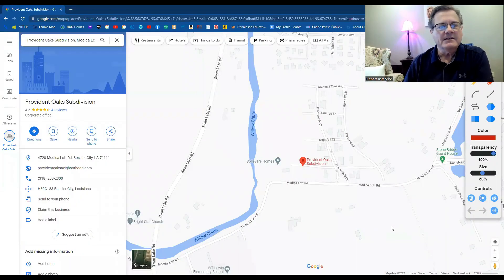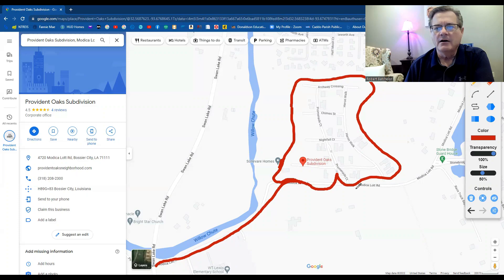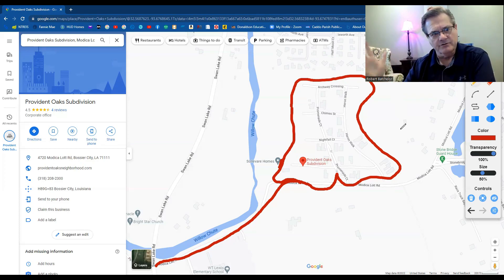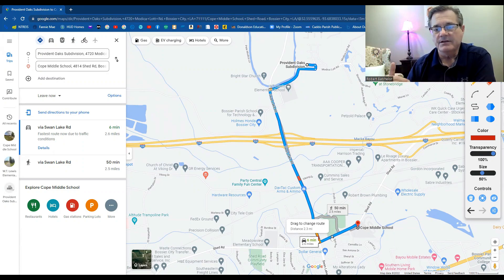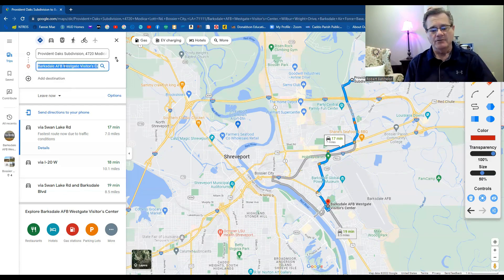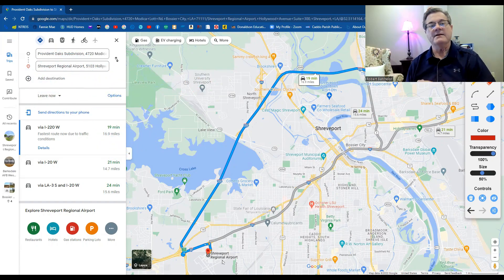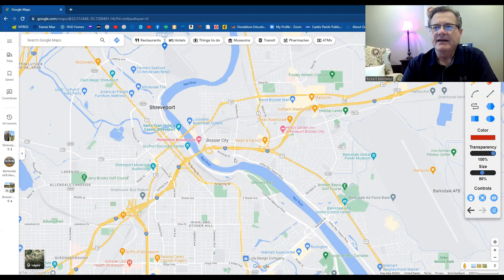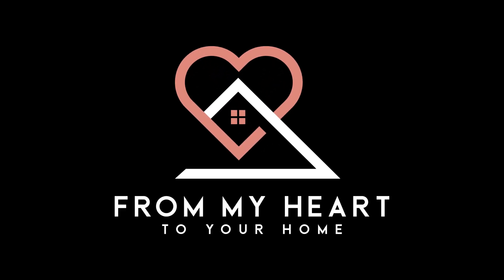Pros and Cons of Provident Oaks | Moving to Bossier City | Living in Shreveport Bossier City | BAFB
Are you thinking about moving to Bossier City Louisiana? Let's explore the pros and cons of Provident Oaks Subdivision today! Provident Oaks Subdivision in Bossier City Louisiana is a great
place to live for families and professionals alike. The subdivision offers top-rated public schools, plenty of job opportunities, and a wide variety of recreational activities and amenities. If you're looking for a safe, comfortable place to call home, Provident Oaks Subdivision in Bossier City Louisiana is definitely worth considering.
If you're looking for a luxurious, spacious home in a safe and family-friendly community, Provident Oaks Subdivision in Bossier City Louisiana is the perfect place for you. The median home price in Provident Oaks Subdivision is about $800,000, but there are plenty of homes available at all price points. Whether you're looking for a sprawling estate or a cozy starter home, you're sure to find something that suits your needs in Provident Oaks Subdivision in Bossier City Louisiana.
Bossier City Louisiana is also home to a variety of businesses and job opportunities. The city's proximity to Shreveport Louisiana makes it an ideal location for commuters.
In addition to being a great place to live and work, Provident Oaks Subdivision in Bossier City Louisiana is also home to a variety of recreational activities and amenities. Bossier City Louisiana offers plenty of shopping and dining options, as well as parks, trails, and golf courses.
If you're looking for a safe, family-friendly community with excellent schools and plenty of job opportunities, Provident Oaks Subdivision in Bossier City Louisiana is the perfect place for you. With its beautiful homes and convenient location, Provident Oaks Subdivision in Bossier City Louisiana has everything you need to make it your home.
00:00 Introduction to Living in Shreveport Bossier City channel - Living in Shreveport Bossier City
00:33 Pros and Cons of Provident Oaks begins - Living in Shreveport Bossier City
02:43 Pros and Cons of Provident Oaks elementary school - Living in Shreveport Bossier City
03:42 Pros and Cons of Provident Oaks middle school - Living in Shreveport Bossier City
04:08 Pros and Cons of Provident Oaks high school - Living in Shreveport Bossier City
04:38 Pros and Cons of Provident Oaks BAFB distance - Living in Shreveport Bossier City
06:14 Pros and Cons of Provident Oaks airport distance - Living in Shreveport Bossier City
07:05 Pros and Cons of Provident Oaks downtown distance - Living in Shreveport Bossier City
12:33 Pros and Cons of Provident Oaks closing remarks - Living in Shreveport Bossier City
If you want to know everything about living in Bossier City Louisiana, then subscribe▶ and tap the bell🛎 for notifications so you can be the first to know about the current market in Bossier City. 😁
We get calls and emails every day from people just like you, looking for help on making their move to Bossier City Louisiana and we absolutely love it.😍 Whether you are moving in 9 days or 90 days, give us a call☎, shoot us a text📝, or send us an email📨 so we can help you make a smooth move to Bossier City Louisiana.🤠
Robert Batchelor, Real Estate Broker#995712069
Licensed by Louisiana Real Estate Commission
Living in Shreveport Bossier City
100 Courtney Lane
Bossier City, LA 71111
Preferred Lender: J&L Processing
*Be sure to let Jason know you’re working with Robert Batchelor.
If you would like to know more about our brokerage, Living in Shreveport Bossier City, then give us a call, send us a text or shoot us an email. We'd love to meet you!
Brokerage: Living in Shreveport Bossier City